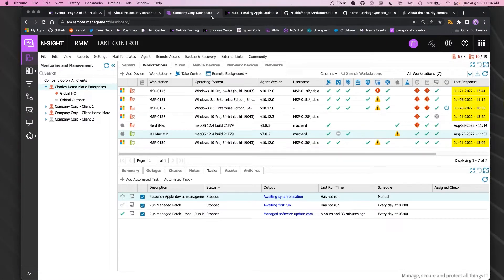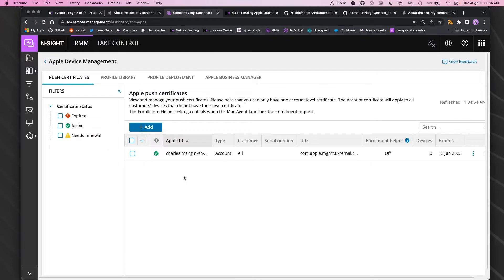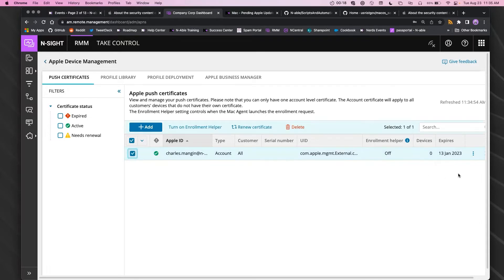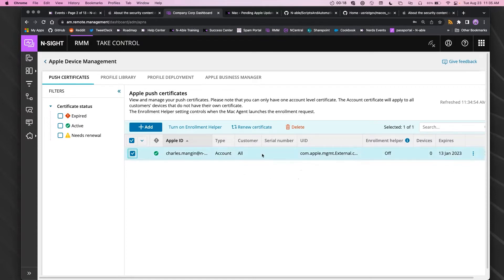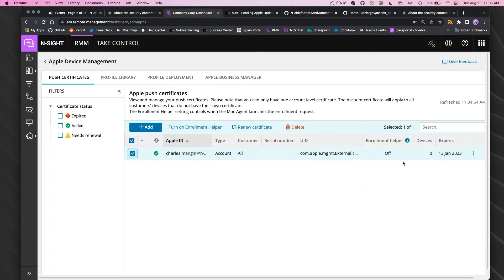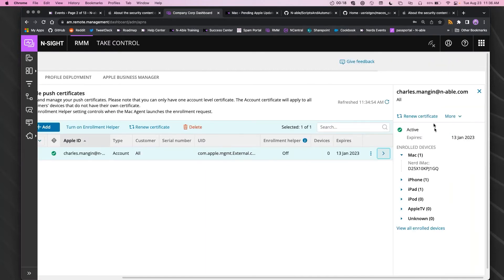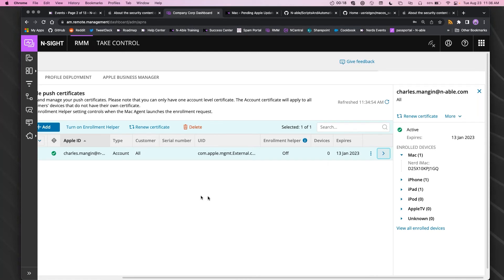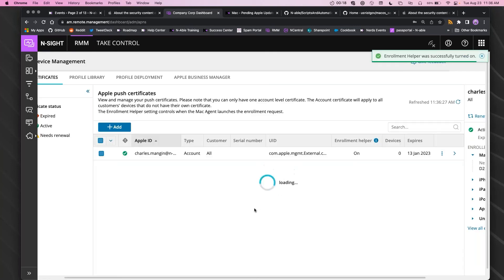Mac Q&A: What is the best process for renewing MAC agent when the Apple push certificate expires?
This question was asked in a Mac Office Hours session, held monthly. All customer interactions have been removed.